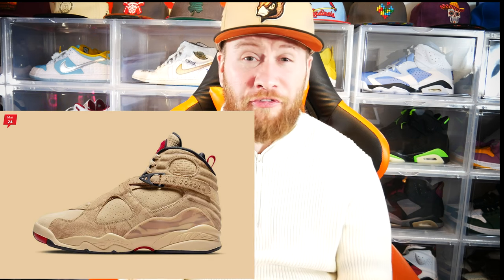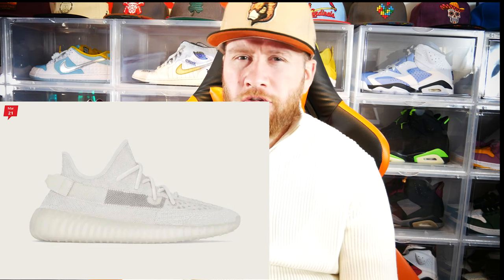Sneaker Release For US and Europe for the week of march 21st 2022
This weeks Sneaker releases for the US and Europe